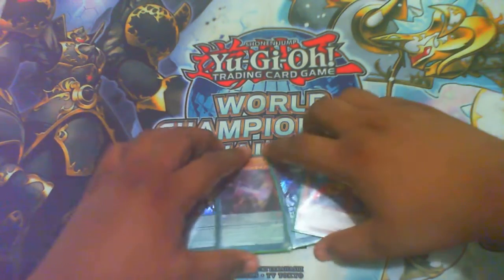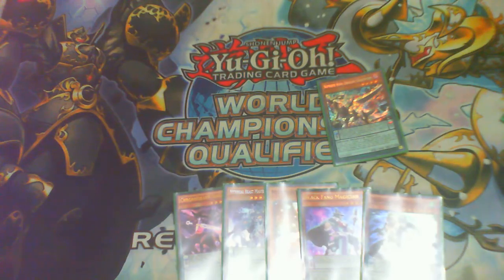Pendulum Magician Combo Tutorial 5 (4 NEGATE FIRST TURN)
Pendulum Magician Combo Tutorial 5